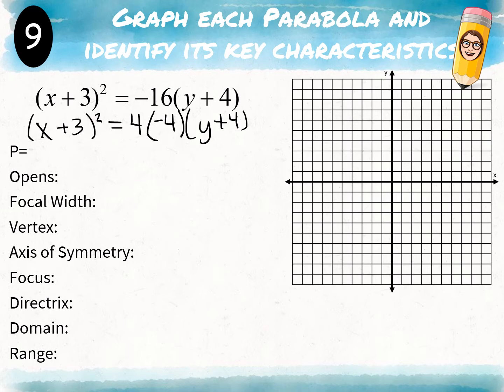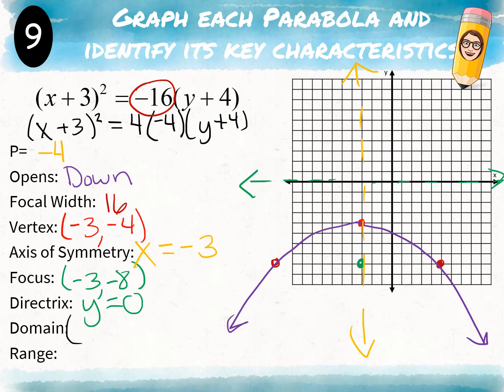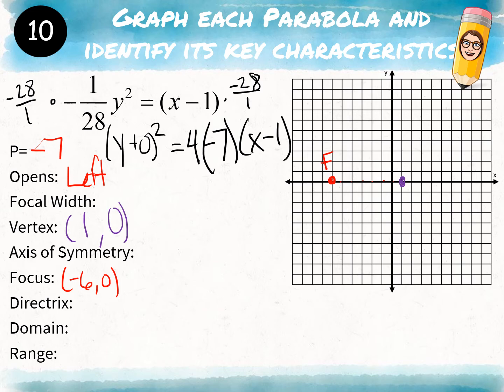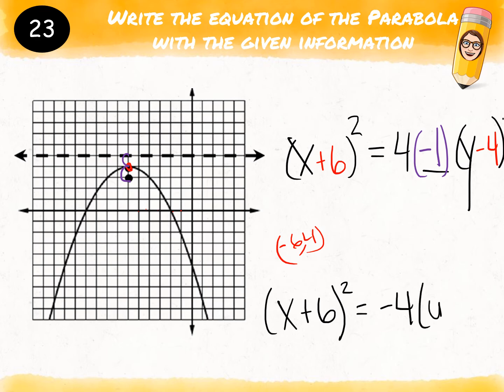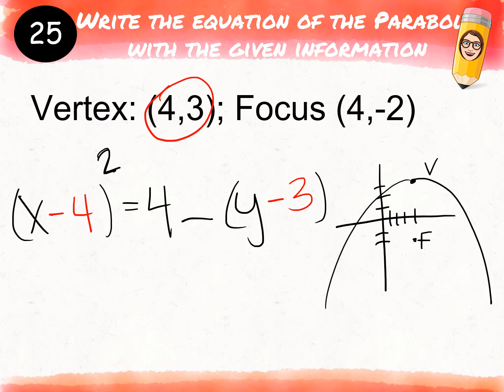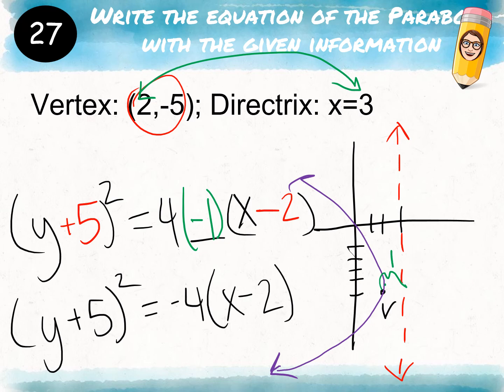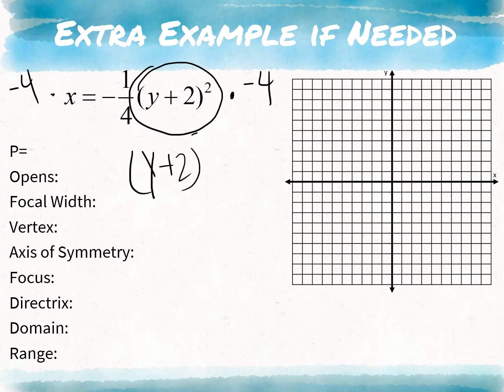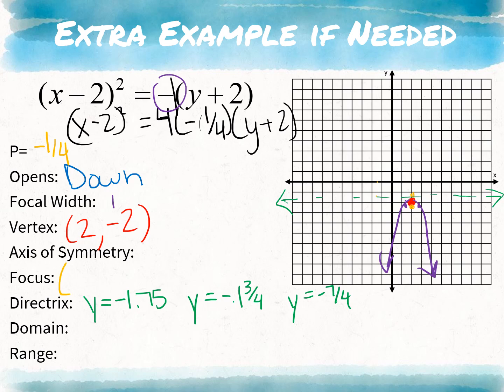Graphing & Writing Parabolas with Focus & Directrix Translated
Let's explore how to graph a parabola using the focus and directrix when translated